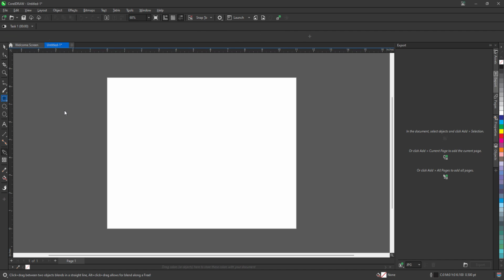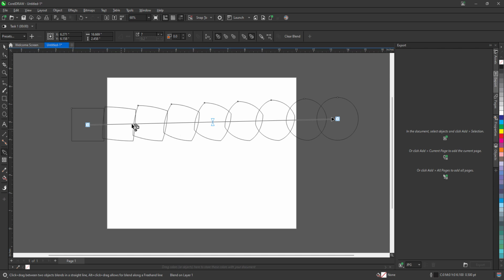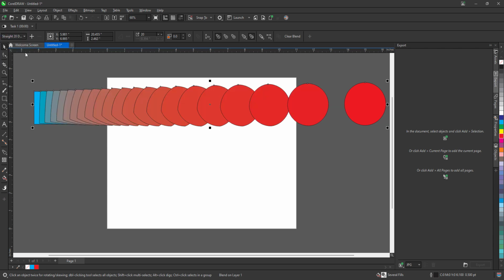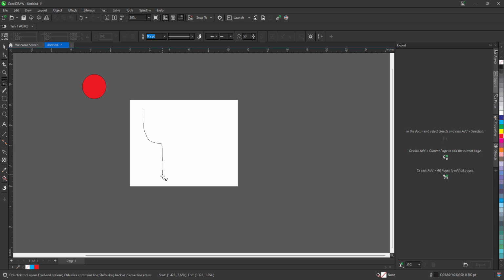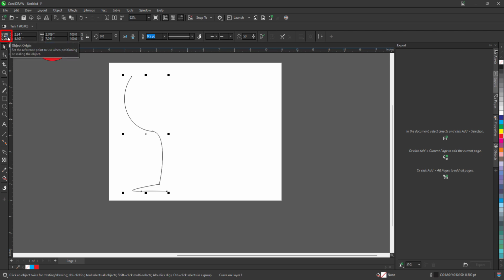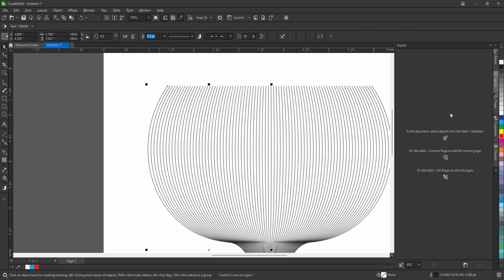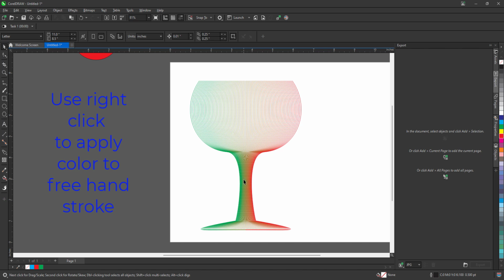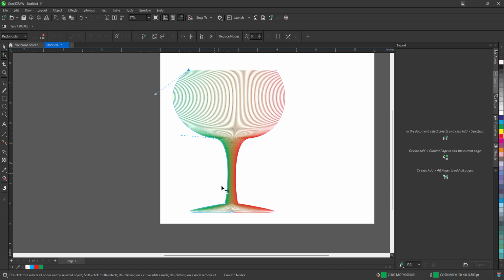How to use blend tool in CorelDRAW